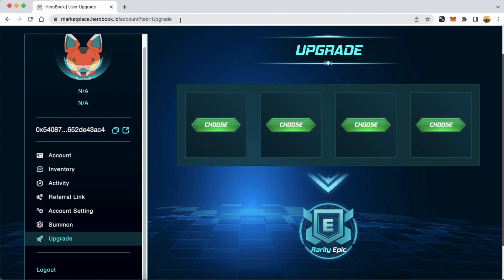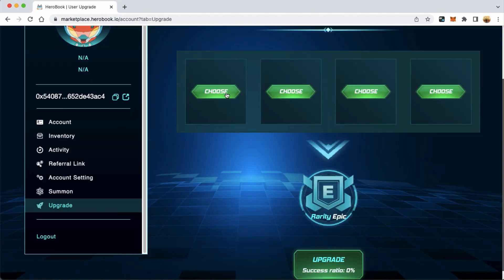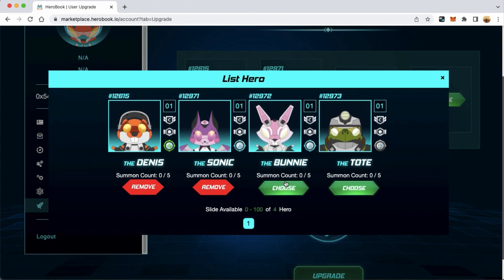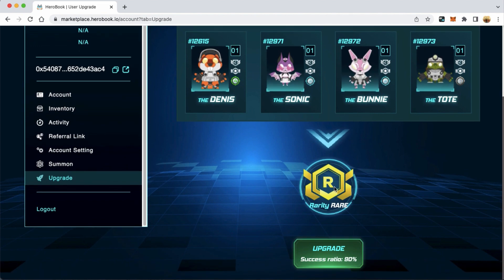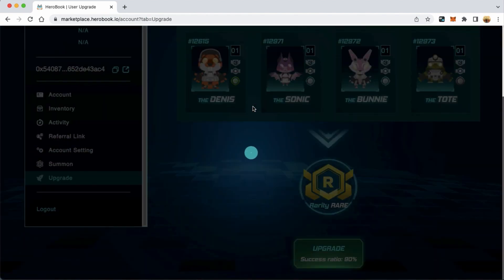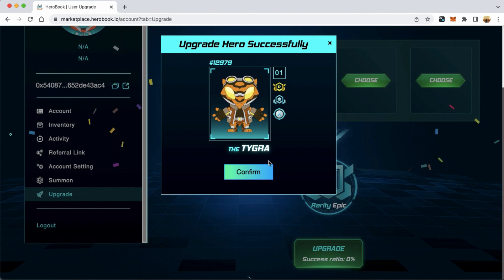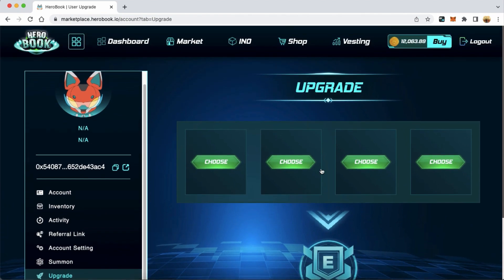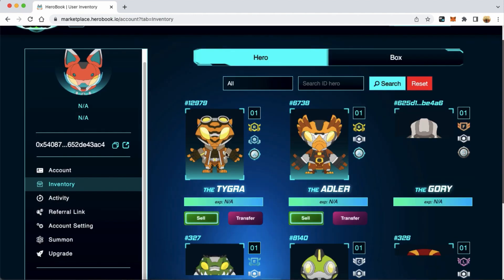HOW TO UPGRADE YOUR HERO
💰💰💰  Upgrade multiple heroes of the same rarity to get a higher rarity hero
Do you already own a Hero?💰💰💰

🔥. Quickly own Hero to join the world of Metaverse with Herobook right now
🌟🌟🌟 HERO BOOK 🌟🌟🌟
💥The world's largest gamefi ecosystem💥